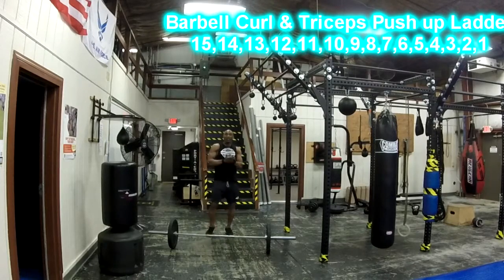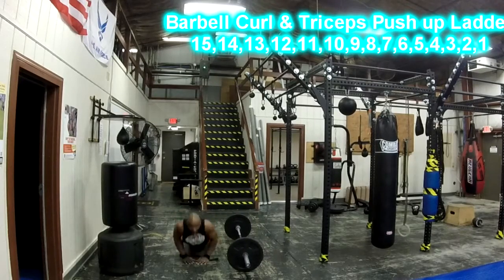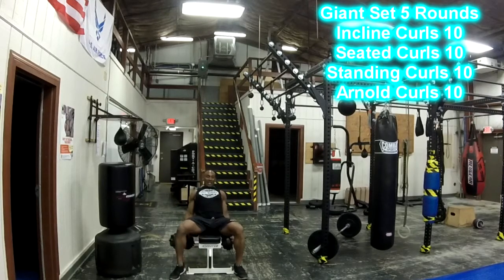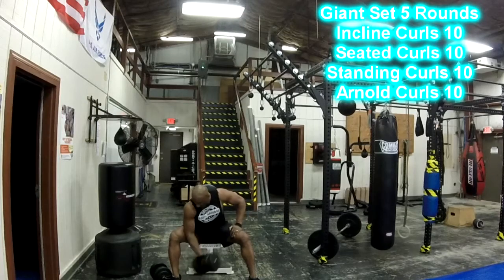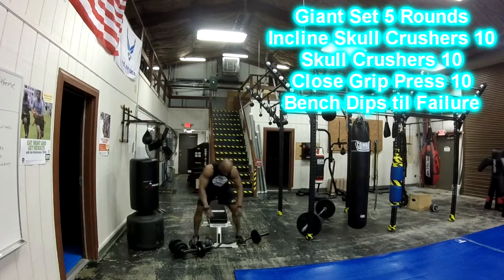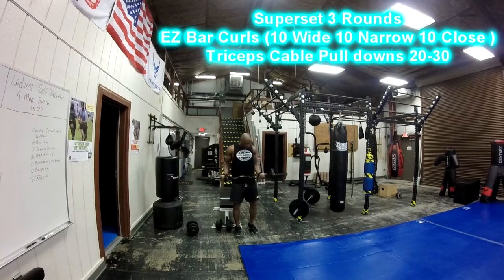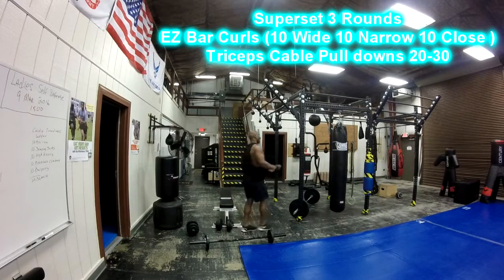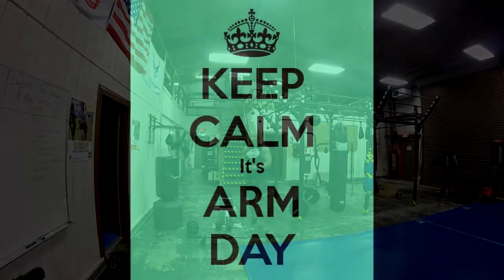Ladder 2 Giant Sets ARMS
Barbell curls & Triceps Pushups ladder 15,14,13,12,11,10,9,8,7,6,5,4,3,2,1

Giant sets 5 rounds
Incline dumbbell curl 12
Seated curls 12
Standing curls 12
Concretions curls 12
Giant set 5 rounds
Incline skull crushers 12
Skull crushers 12
Close grip press 12
Bench dips 20-30

Superset 3 rounds
Ez bar curls 10 wide 1o narrow 10 close
Triceps cable push downs 20-30